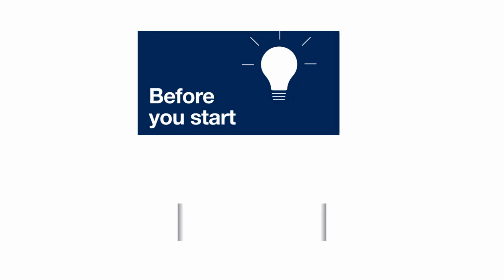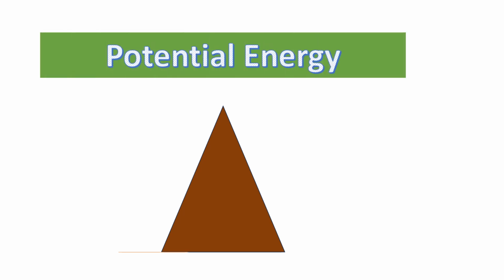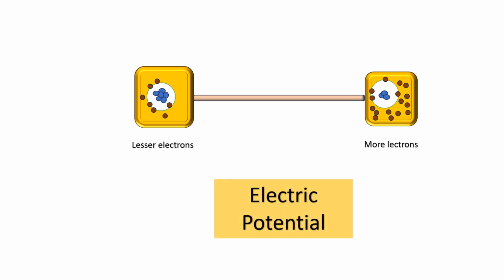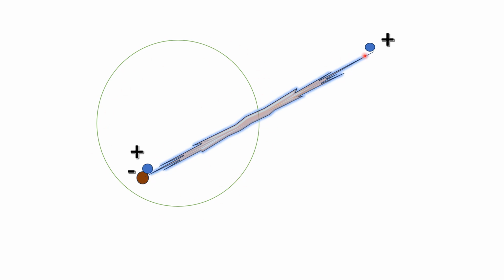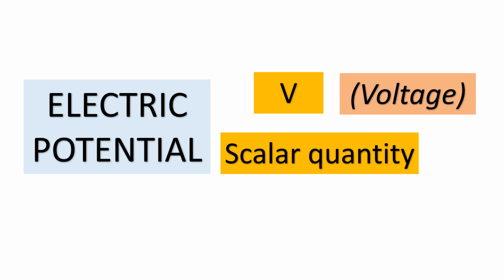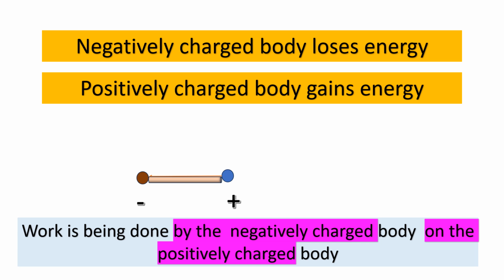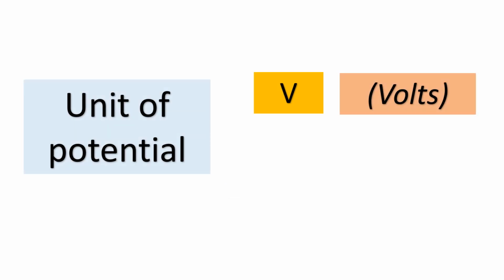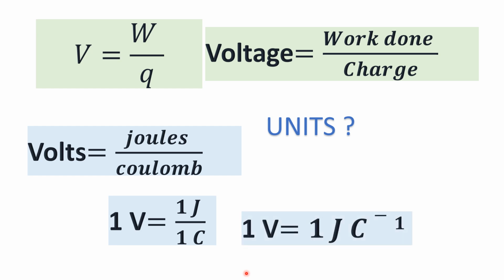What is Electric Potential ? || Electricity #6